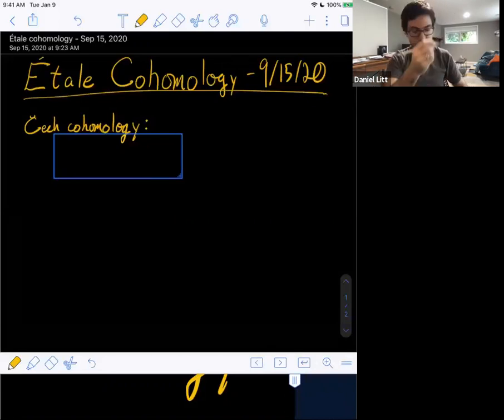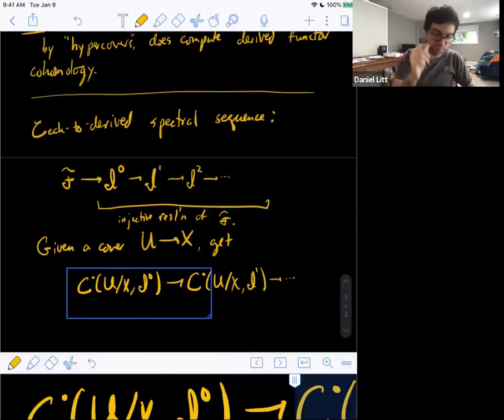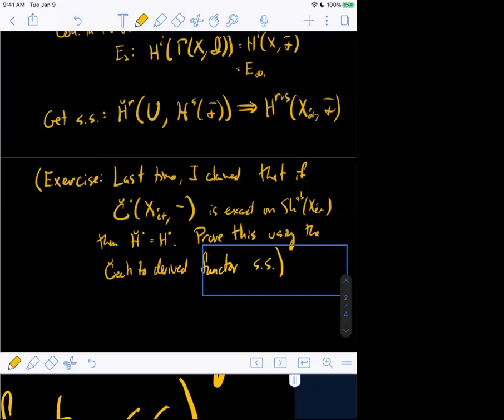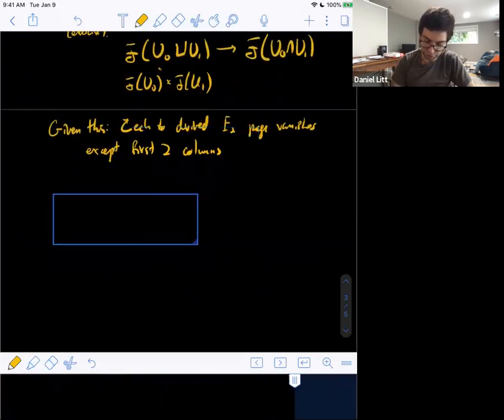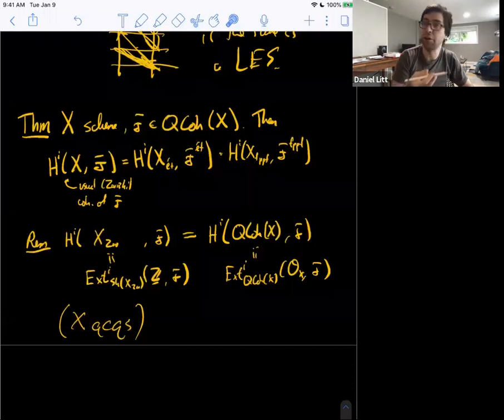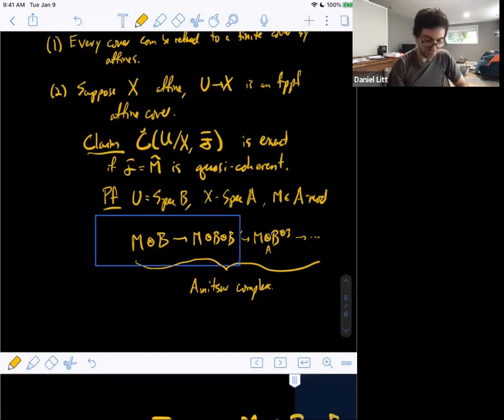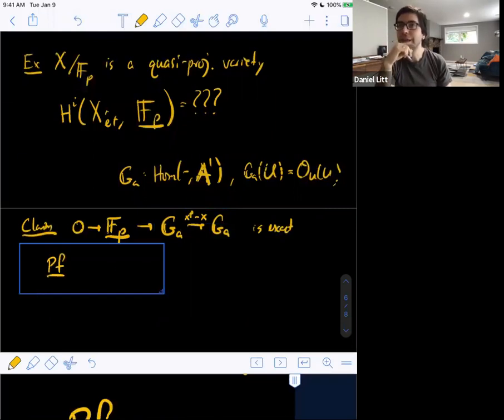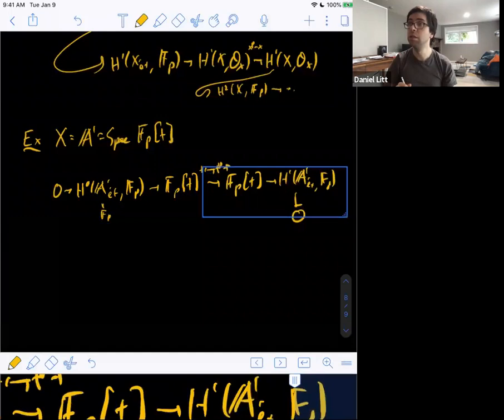Étale cohomology 9/15/2020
Čech cohomology part II, Čech-to-derived spectral sequence, Mayer-Vietoris, étale cohomology of quasi-coherent sheaves, the Artin-Schreier exact sequence and the étale cohomology of F_p in characteristic p.